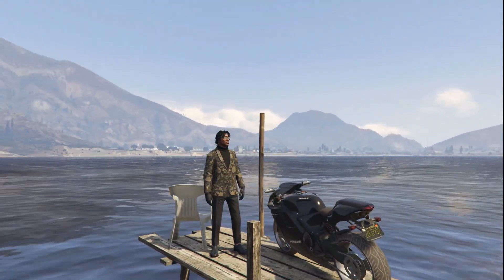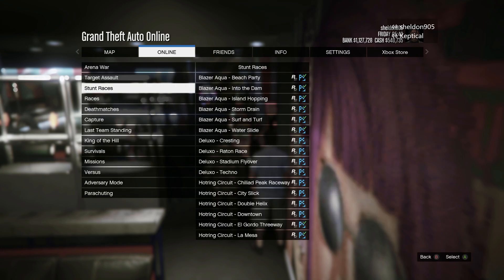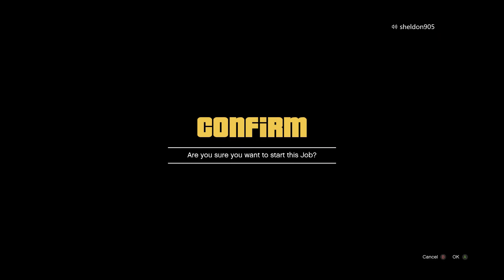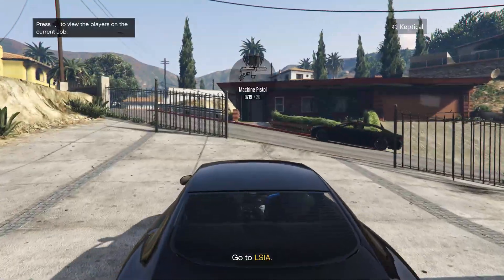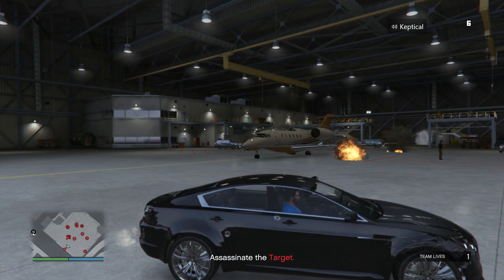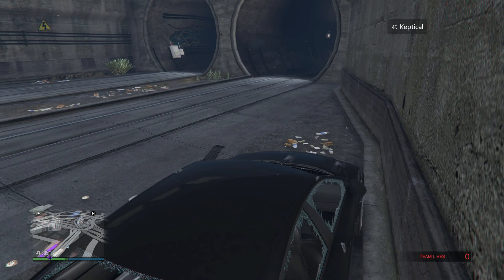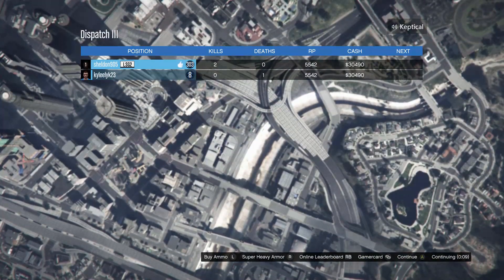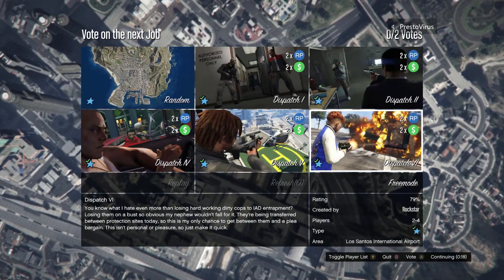GTA V Online How To Make Money Fast!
GTA V Online How To Make Money Fast! In this video, I show new players in GTA V how to make money fast and easy in GTA V Online. This money-making method is easy for beginners and is unlimited. This is currently 2x money and RP right now in GTA V. Grand Theft Auto V is making it easier for GTA 5 players to make money fast with these weekly events!